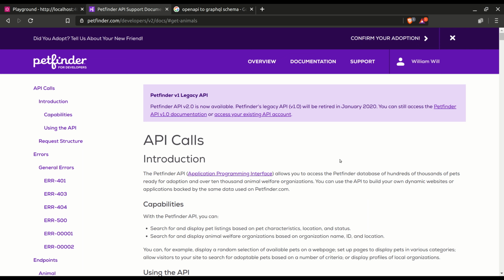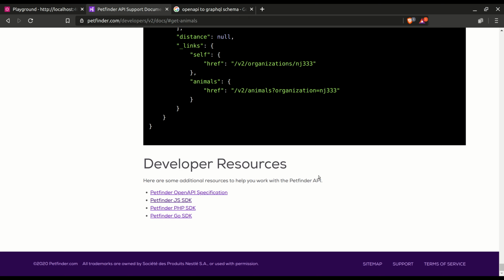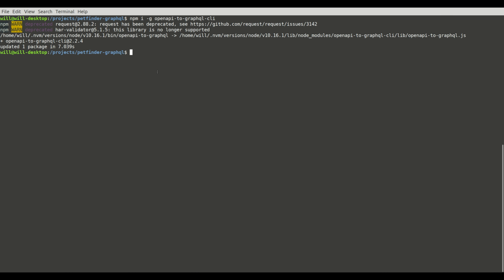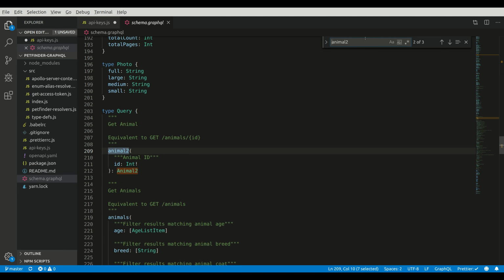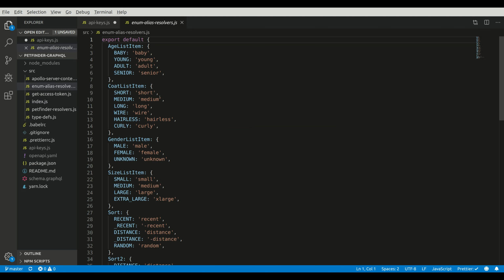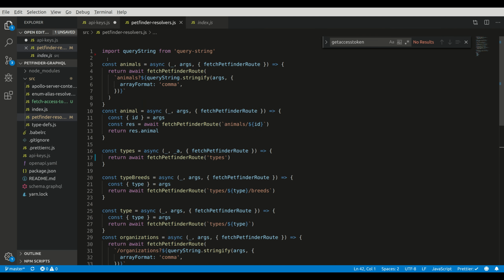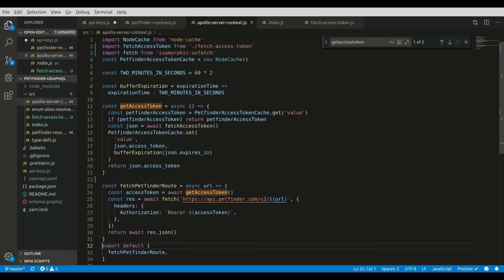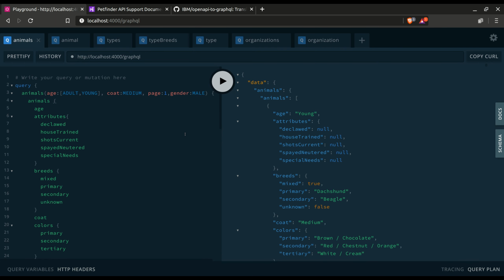Creating a GraphQL Server for Petfinder API